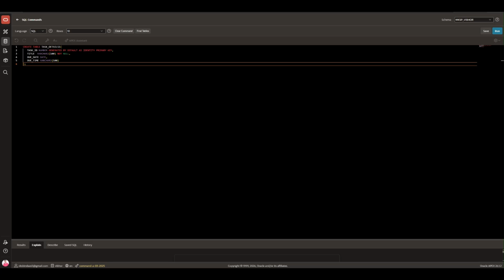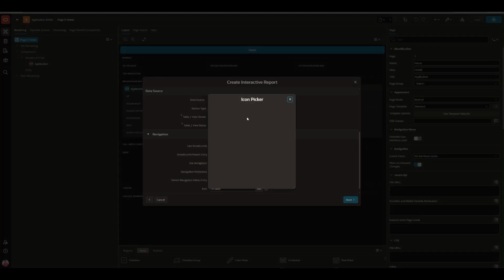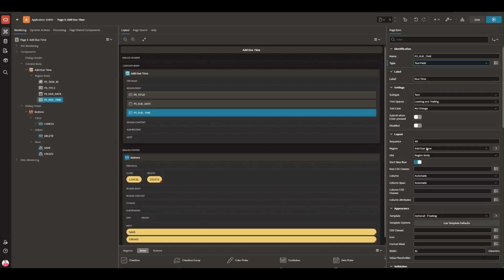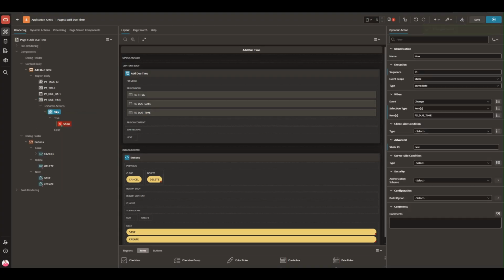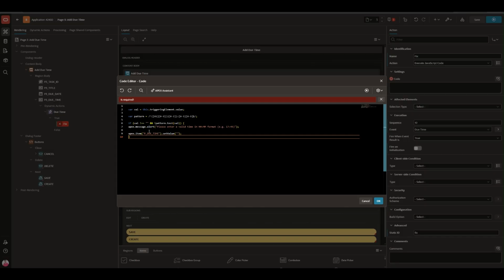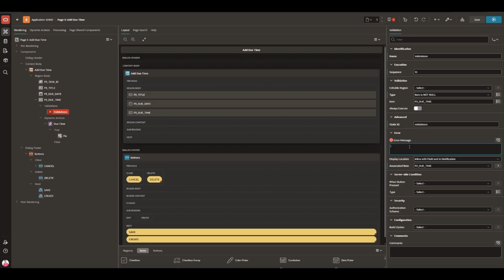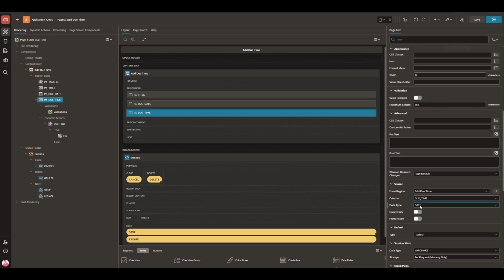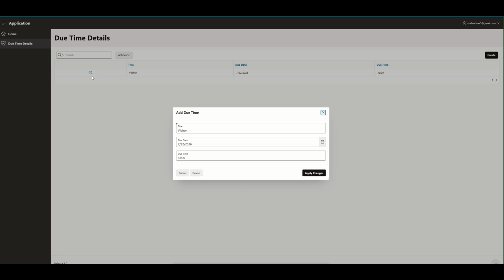How to Display Due Date & Due Time in Oracle APEX | Due Time Explained | Vibhor Srivastava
📌 In this Oracle APEX tutorial, you'll learn how to display and manage Due Date and Due Time using the Native Date Picker with Show Time option in Oracle APEX 26.1.

In this video, we cover:
✅ Create Due Date and Due Time fields
✅ Configure Date Picker with Show Time
✅ Format Mask (HH24:MI)
✅ Store Date and Time in Oracle Database
✅ Display Time in Interactive Report
✅ Best Practices in Oracle APEX

This tutorial is perfect for beginners, students, and Oracle APEX developers who want to build professional business applications.

🚀 Technologies Used:
• Oracle APEX 26.1
• Oracle Database
• SQL
•Java Script
👍 If you found this video helpful, don't forget to: